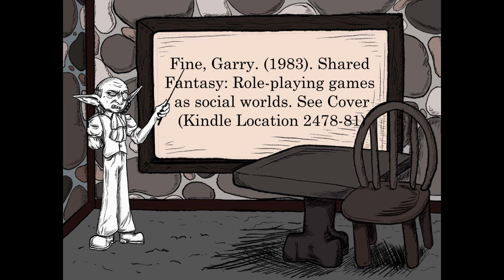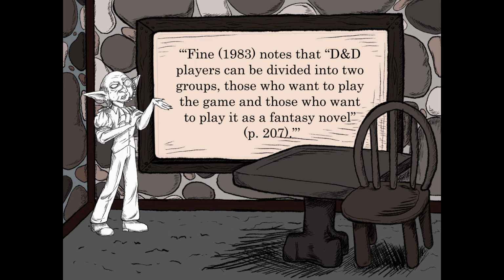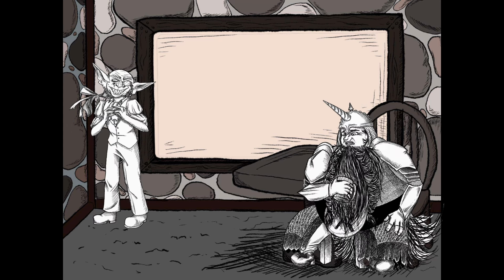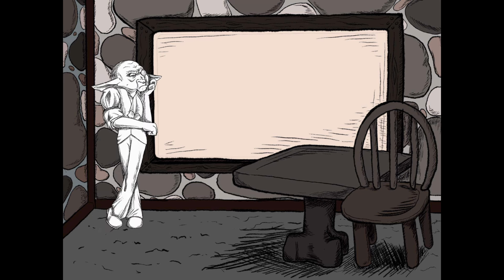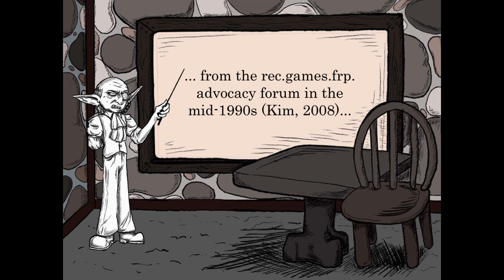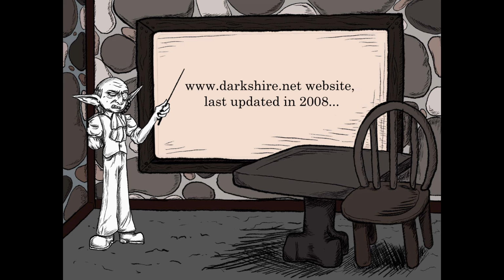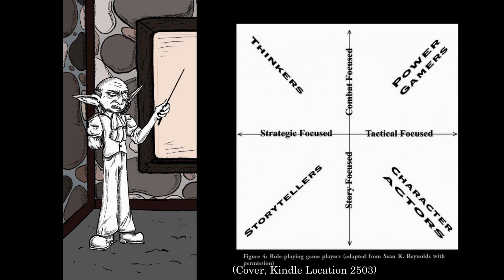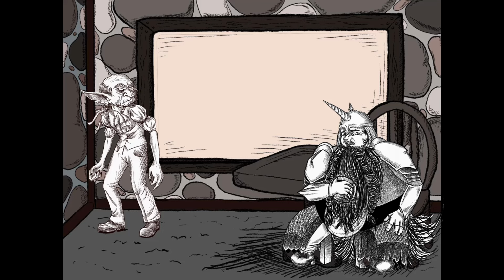The History of TTRPG Player Types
The history of the player-type debate begins in the 1980's. Join Tunka and me as we closely examine why this started and how our views have changed over the last 45 or so years.

Sources:
Cover, J. (2010). The creation of narrative in tabletop role-playing games. McFarland & Co., Kindle.
Kim, J. H. (1998, October). "The threefold fold model FAQ." rec.games.frp.advo-cacy. Retrieved September 1, 2009, theory/threefold/faq_vl.html#fag2.

My artist: Insta: Dirtydogwater